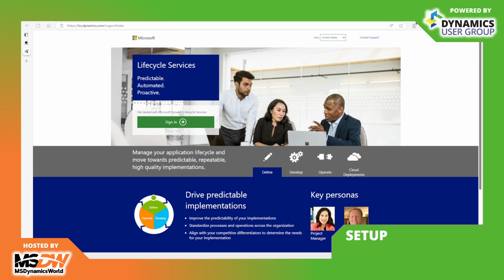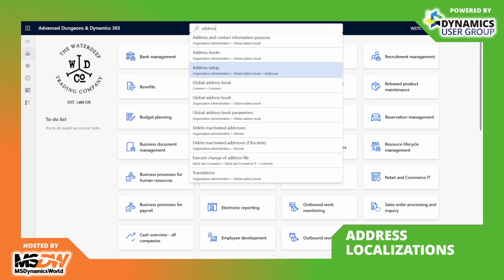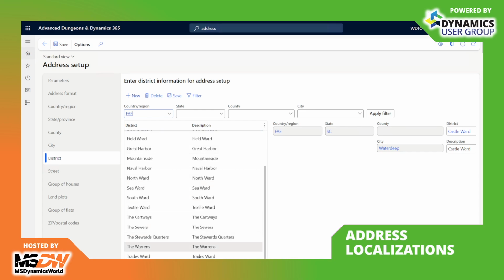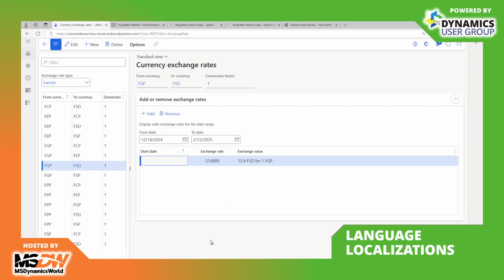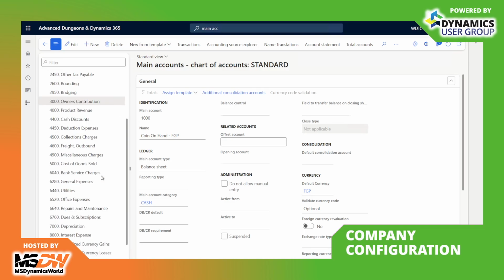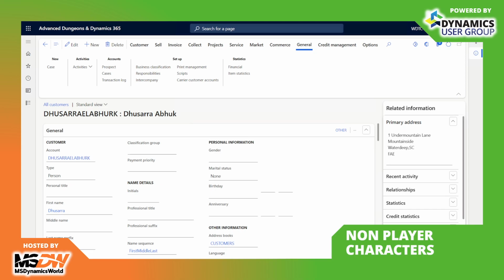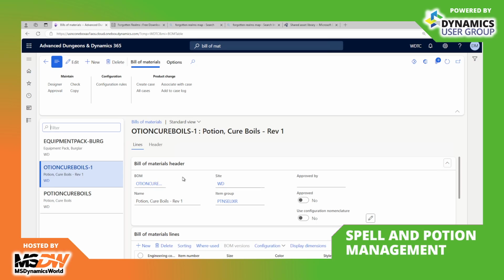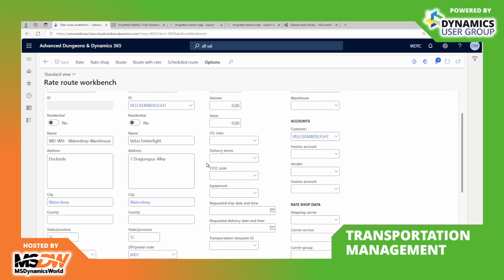DUG Webinar: If You Can Implement A Dungeons & Dragons Company in D365, You Can Implement Anything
Presenter(s): Murray Fife
Session Description: Growing up, my granny used to say something to me that always stuck: ‘If you can implement a Dungeons and Dragons company within Dynamics 365, you can implement anything.’ At the time, I didn’t fully grasp how this whimsical statement could capture both creativity and practical problem-solving. But today, we’re going to explore just that!

In this session, we’ll embark on a journey together—one where the boundaries between imagination and business processes blur. We’ll be setting up a completely fictional Dungeons and Dragons company within Microsoft Dynamics 365, showing you just how flexible and customizable the platform can be. Whether you’re a seasoned consultant, a tech enthusiast, or just a fan of a bit of fantasy, you’re in for a fun and enlightening experience.